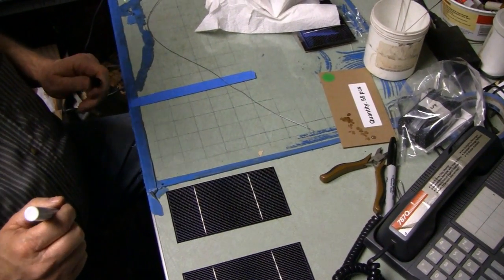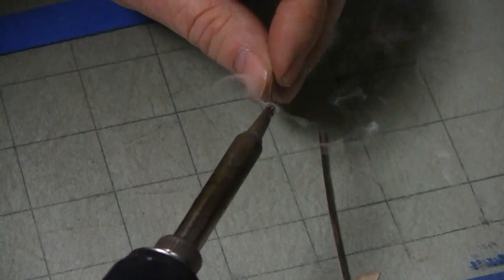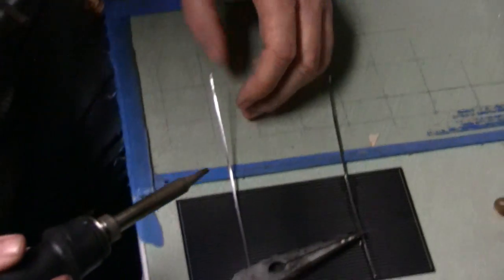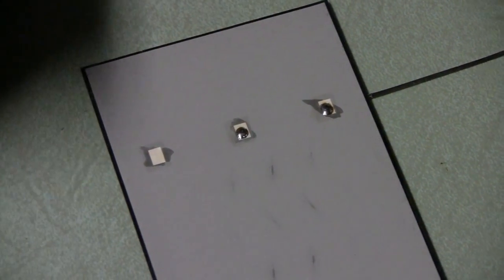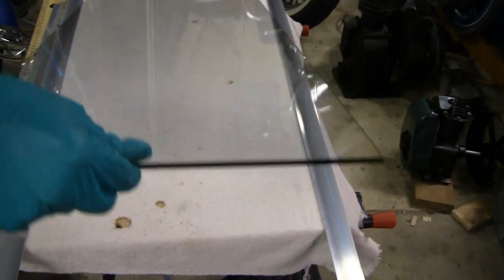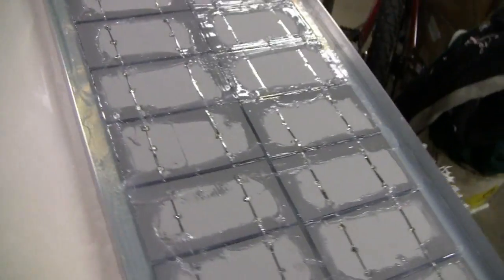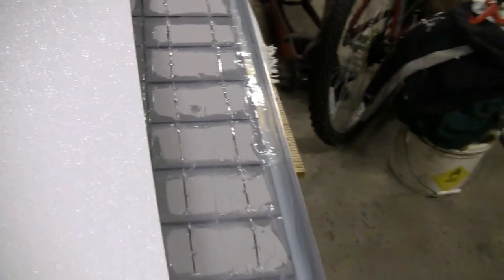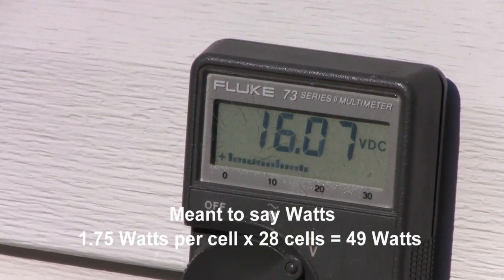HOMEMADE SOLAR PANEL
Soldered up some solar cells to make a solar panel.